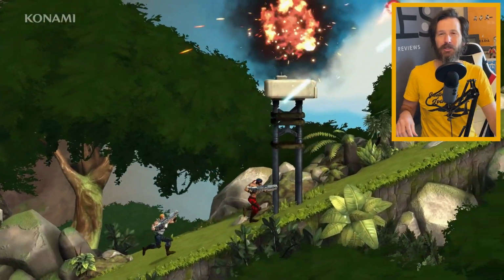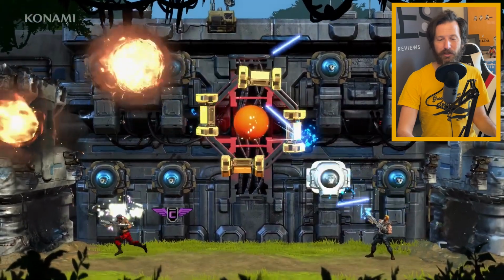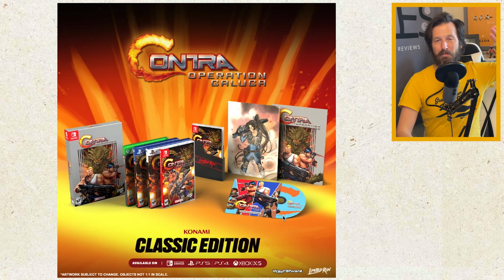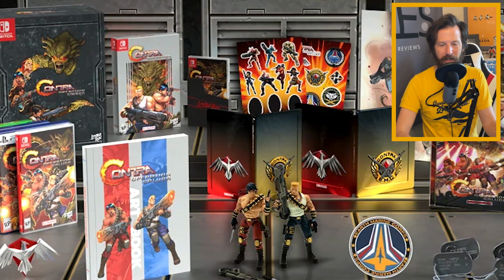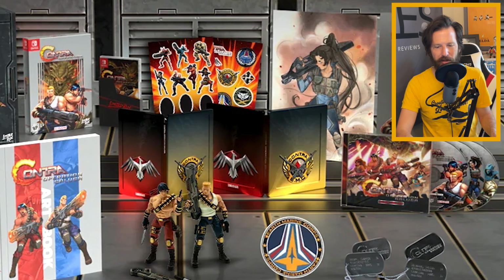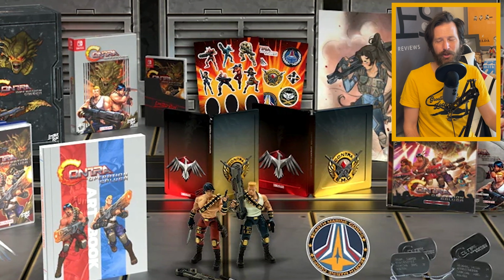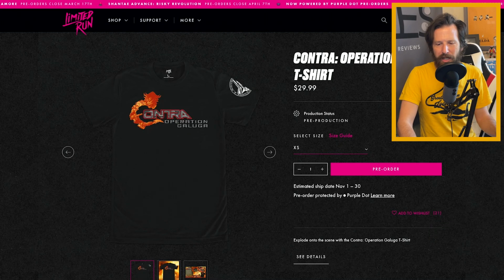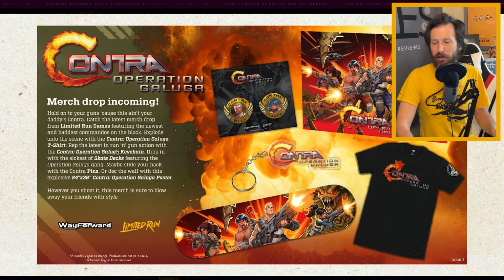EVERY Physical Edition for Contra: Operation Galuga (Which One to Get?!)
Contra is back!! Konami is taking the series back to it's roots as well by doing a remake of the first game!  Watch to see every physical option and find out if the standard, collector's or ultimate edition is the version for you!